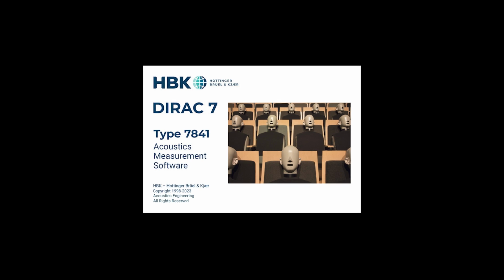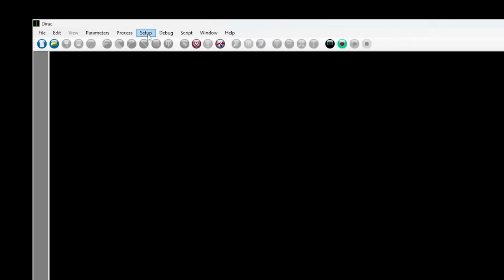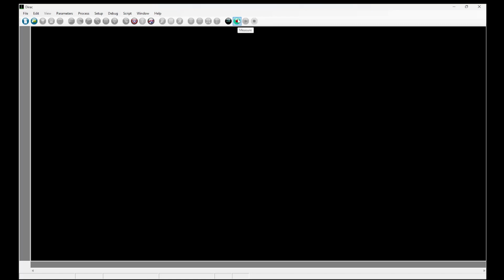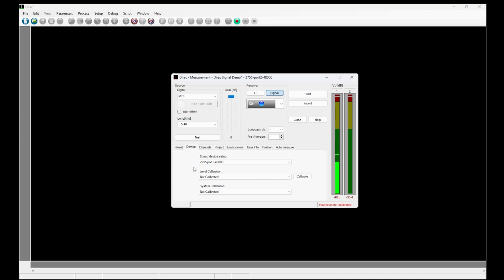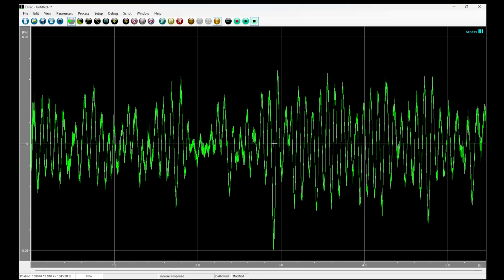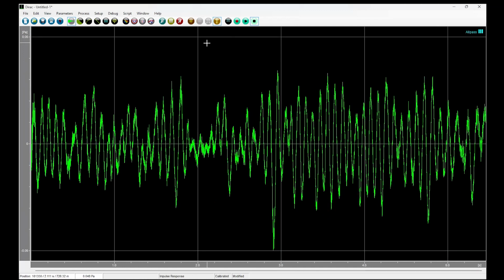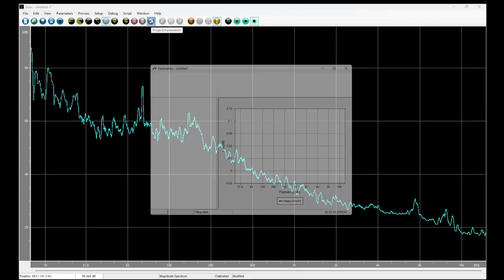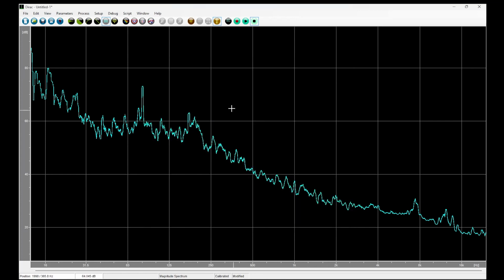Dirac 7 explained - 1. Signal Measurement and Analysis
00:07 - Hardware setup
00:17 - Default playback device for Windows sounds
01:10 - Sound device setup
02:34 - Measurement
03:40 - Sound level calibration
04:59 - Analysis